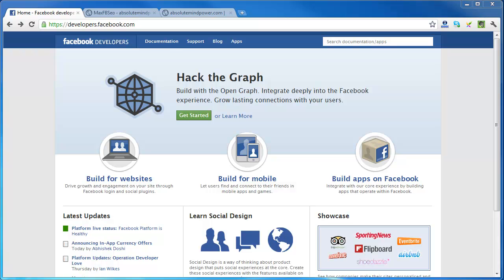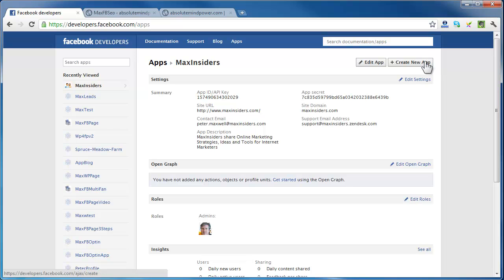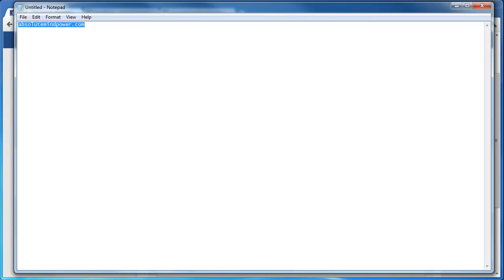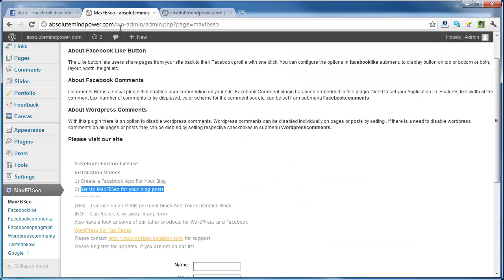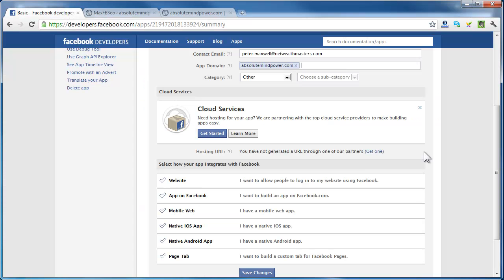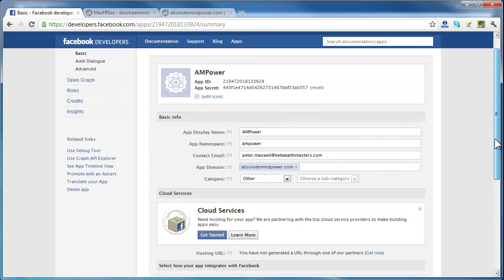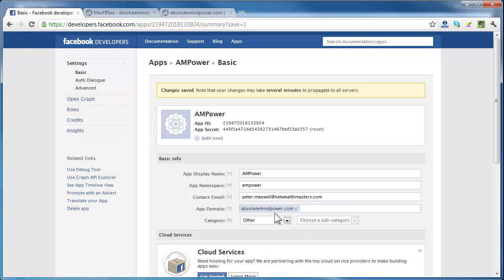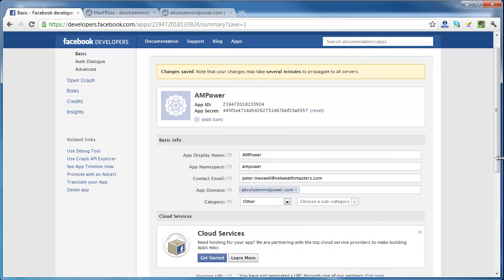Create Facebook App For MaxFBSeo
How to Create a Facebook App For MaxFBSeo